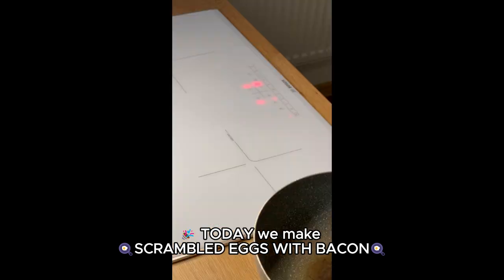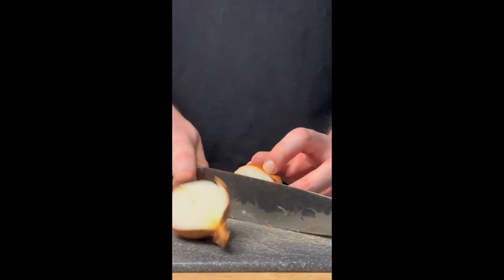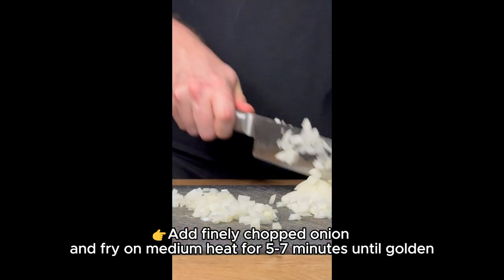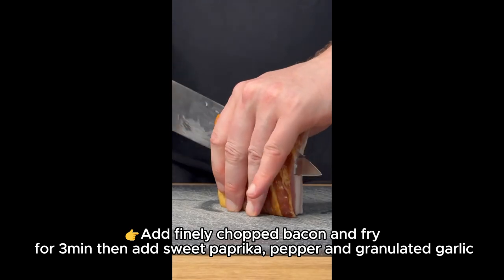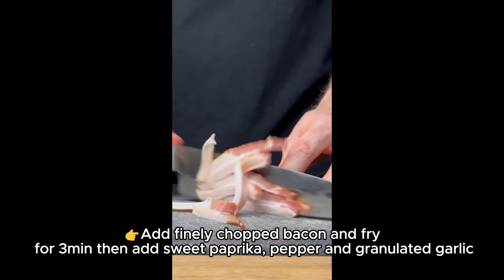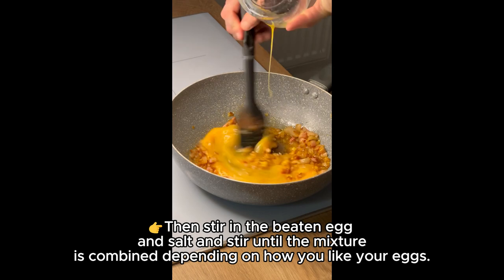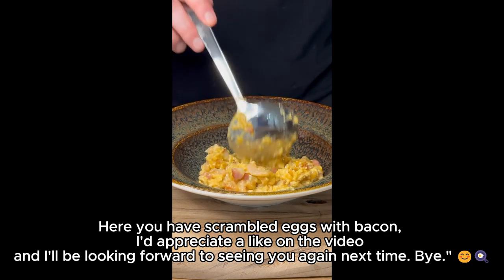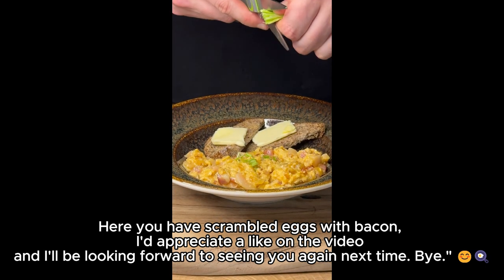How to Make Perfect 🍳SCRAMBLED EGGS WITH BACON🍳? Try This KETO Recipe! 😋🍳🥓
🍳SCRAMBLED EGGS WITH BACON🍳
Thank you @LowCarbLove @Iricksnackz You inspired me

⚡️RECIPE⚡️
👉 Preheat the pan together with ghee
👉Add finely chopped onion and fry on medium heat for 5-7 minutes until golden
👉Add finely chopped bacon and fry for 3min then add sweet paprika, pepper and granulated garlic
👉Then stir in the beaten egg and salt and stir until the mixture is combined depending on how you like your eggs.

⚡️2 PORTIONS⚡️
👉PREP WORK: 7 MINUTES

⚡️INGREDIENTS:⚡️
👉15g Ghee🧈
👉4x eggs🥚
👉50g onion🧅
👉100g bacon 90% or more🥓

(1 PORTIONS): total carbohydrates: 4,9g | net carbohydrates: 3g | protein: 22,8 l fat: 33,2 g | calorific value: 409 kcal